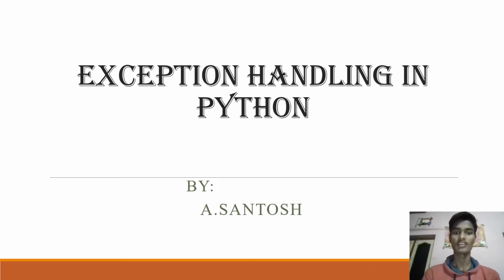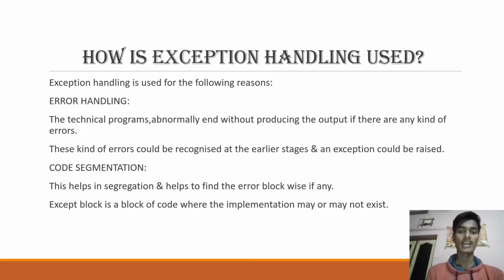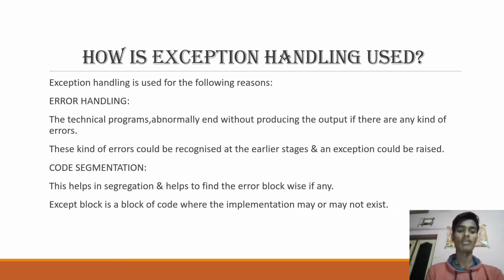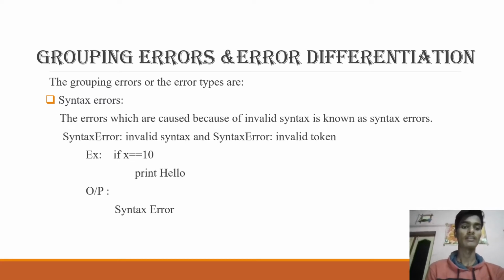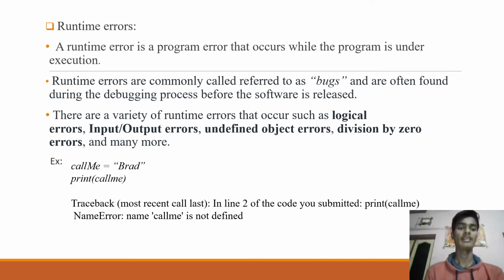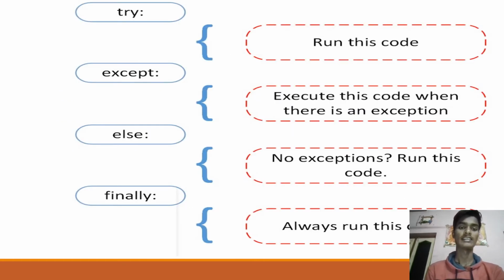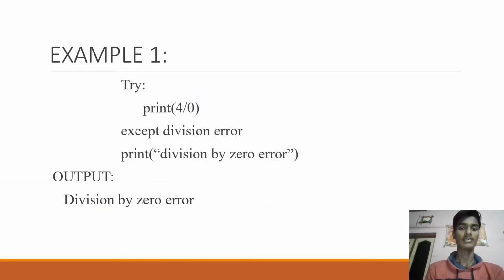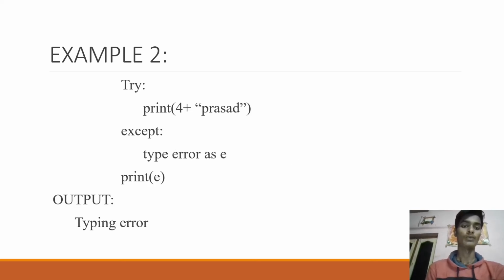L46: Exception Handling in python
This video consists of the topic "Exception Handling in python" in "Unit-4" python programming
Done by "K. Dellip Naidu", Roll. No "J-50"